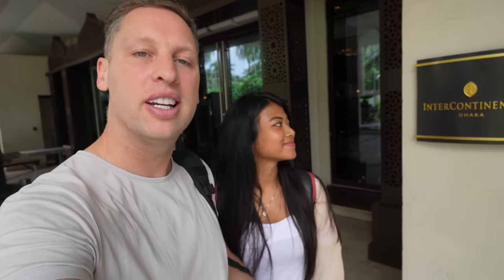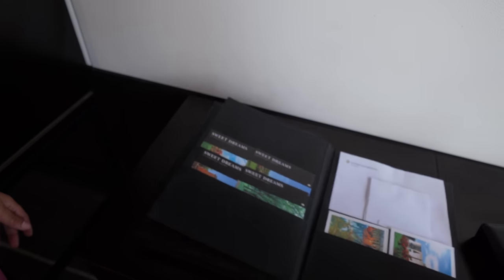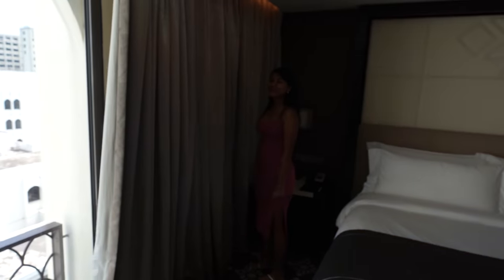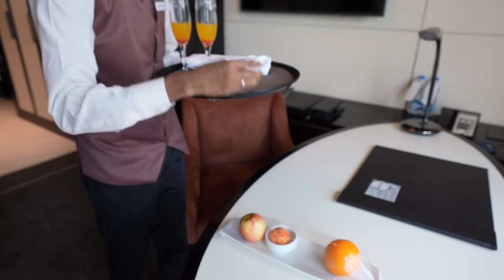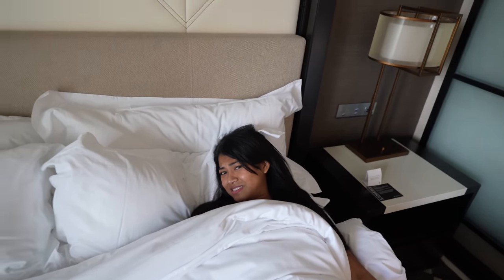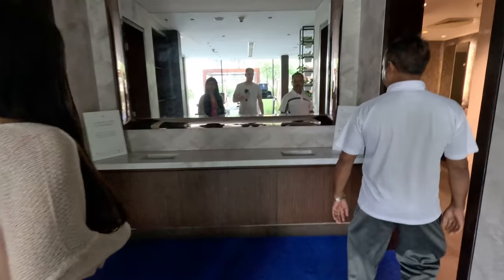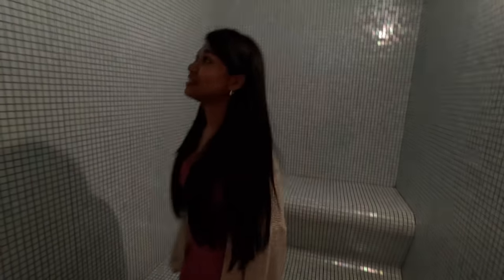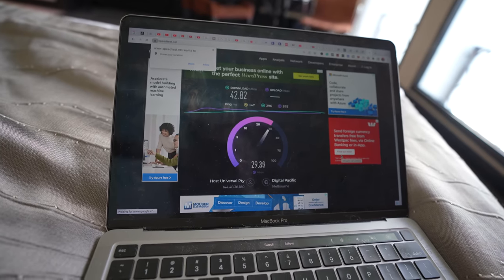InterContinental Dhaka - The Most Luxurious Hotel In Bangladesh [Full Tour and Review]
See extra videos

In this vlog, join us as we delve into the luxurious realm of the Intercontinental Hotel in Dhaka, Bangladesh. Prepare to be amazed by the opulence, impeccable service, and breathtaking views that await.

🏙️ Dhaka, the vibrant capital city of Bangladesh, is known for its rich culture, bustling streets, and warm hospitality. Nestled in the heart of this dynamic metropolis, the Intercontinental Hotel stands tall as a testament to elegance and comfort. From the moment we stepped into the grand lobby, we were captivated by the hotel's timeless charm and attention to detail.

🌆 As we made our way to the room, I couldn't help but marvel at the stunning panoramic views of the city skyline. The spacious and meticulously designed room was a true haven of relaxation, boasting modern amenities and plush furnishings. Every aspect was carefully thought out to ensure a comfortable stay for guests.

🍽️ One of the highlights of our visit was the extraordinary dining experience. The hotel offers an array of exquisite restaurants, each serving delectable cuisines from around the world. Whether you're a fan of authentic local dishes or crave international flavours, the Intercontinental Hotel has something to satisfy every palate.

🌟 Throughout our stay, the hotel staff went above and beyond to make us feel like valued guests. Their warm smiles, impeccable service, and willingness to assist with any request truly enhanced my experience. It's evident that the Intercontinental Hotel in Dhaka prides itself on providing exceptional hospitality.

🛍️ Situated in a prime location, the hotel offers convenient access to the city's main attractions, shopping districts, and business centers.

🎥 Join us on this visual journey as we uncover the magic of the Intercontinental Hotel in Dhaka. Through our lens, you'll witness firsthand the elegance, comfort, and sophistication that await you in this remarkable establishment.

📍 Location: Intercontinental Hotel, Dhaka, Bangladesh

IMPORTANT LINKS
😍 Sai's Youtube Channel  @ItsMeSai

0:00 Intro
0:36 Room tour
7:28 Welcome Basket
10:35 Hotel Gym
14:23 Intercontinental Spa
17:50 Another fruit basket
18:58 Room service
30:51 Breakfast buffet